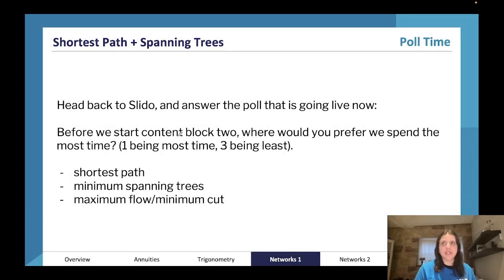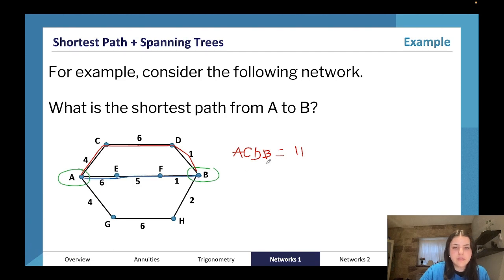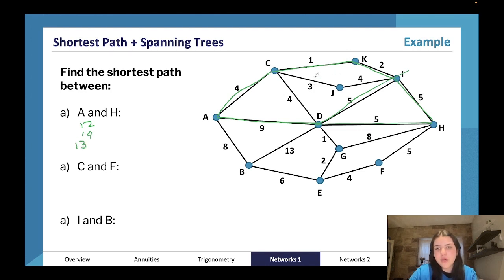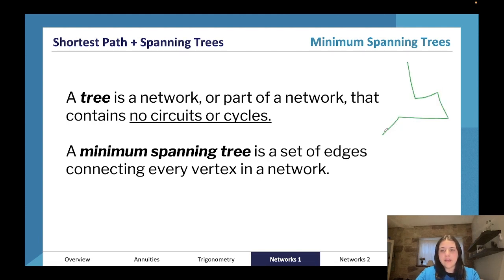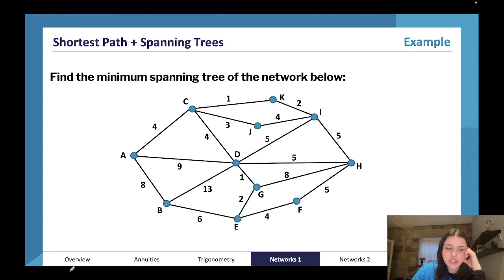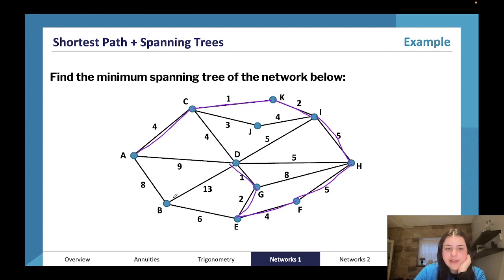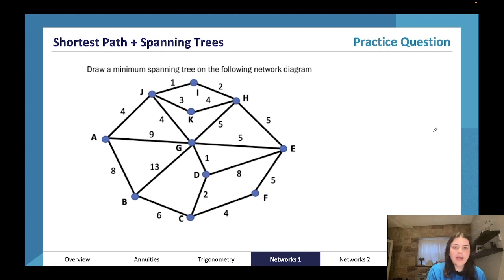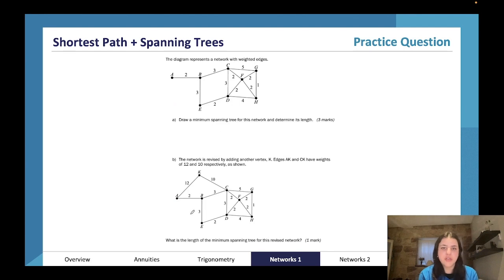Shortest Path + Spanning Trees | HSC Year 12 Maths Standard 2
An expert summary on Shortest Path & Spanning Trees for HSC Year 12 Maths Standard 2. Covers everything you need to know to ace exams!

Want more help? ATAR Notes publishes amazing Course Notes & Topic Tests for HSC Year 12 Maths Standard 2.